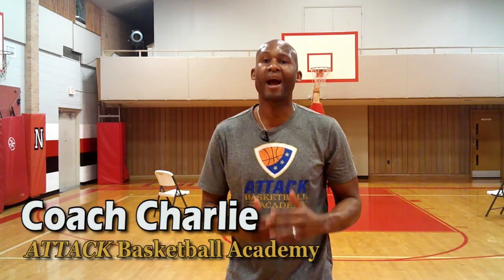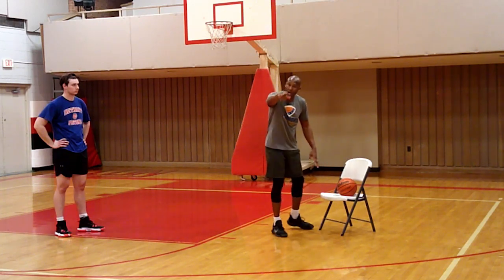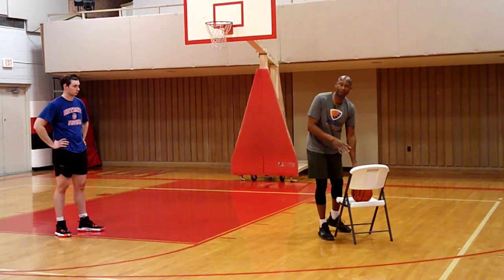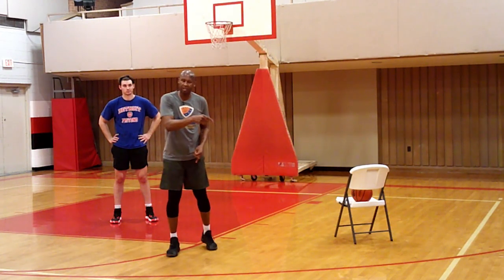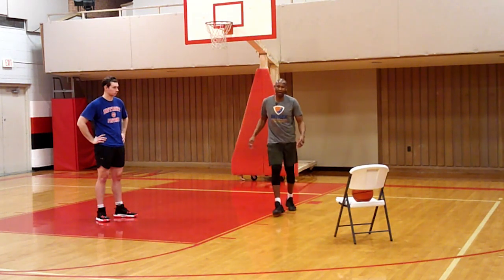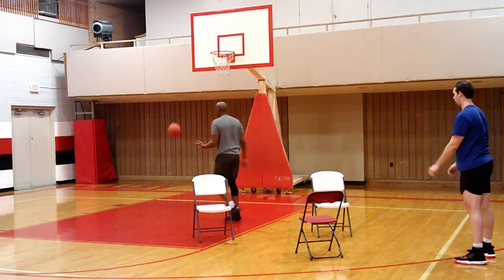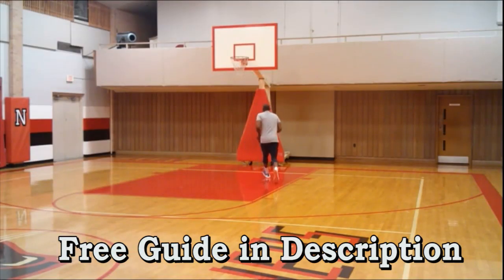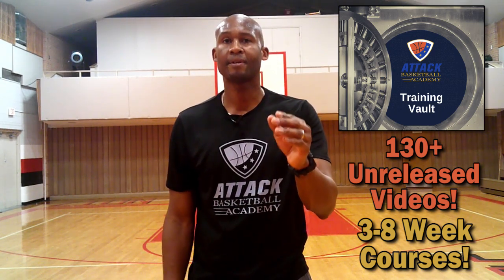Basketball Pivots With Chair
When practicing, your best teammate is a chair. Yes, a chair. A chair is going to be your best tool for practicing pivots in basketball. Master Player Development Coach, Charlie Miller is internationally known as a 5-star coach and has helped thousands of players around the world by using these same techniques. Don't miss this video!

00:00 Intro
00:12 Why A Chair Delivers The Perfect Pass Every Time
01:59 3 Pivots And How To Master Them With A Chair
04:14 How A Chair Triangle Will Improve Your Basketball Footwork
07:29 BONUS Gift